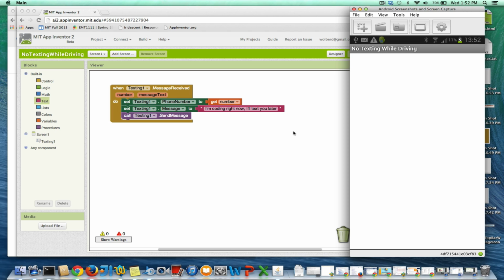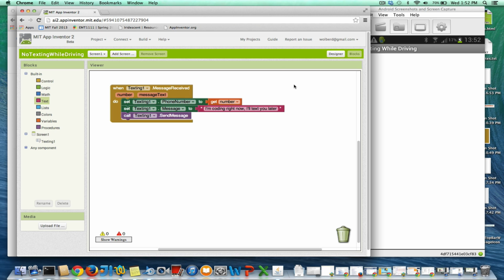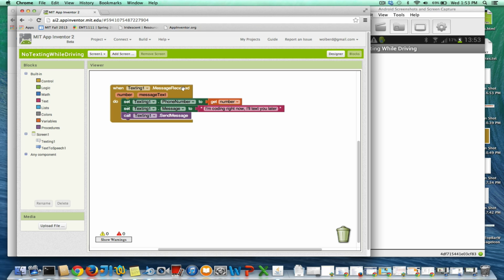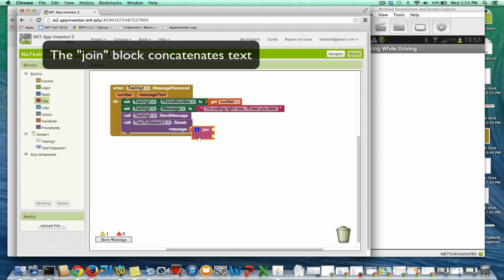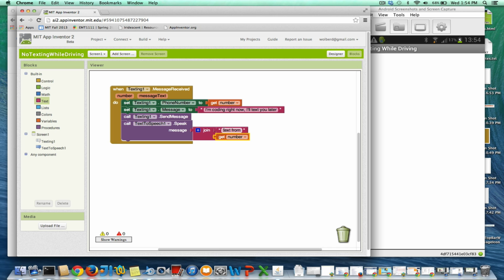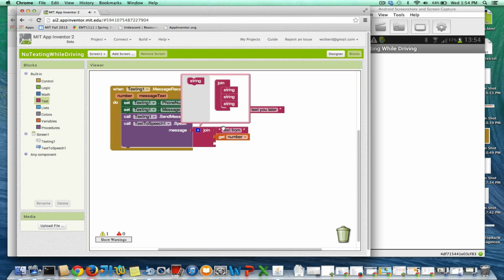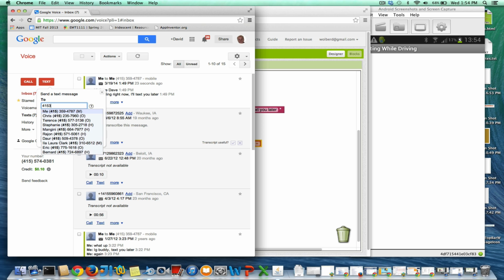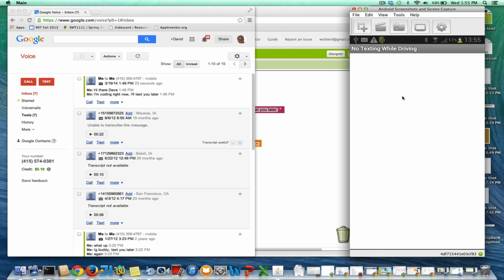Program "No Texting While Driving" with App Inventor 2 (p3)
In this appinventor.org screencast series, Professor Wolber demonstrates how to build a text answering machine app with App Inventor II. Learn how to speak a text aloud in this lesson.